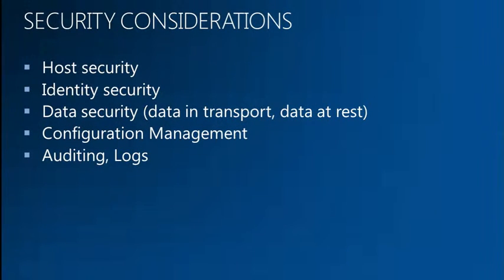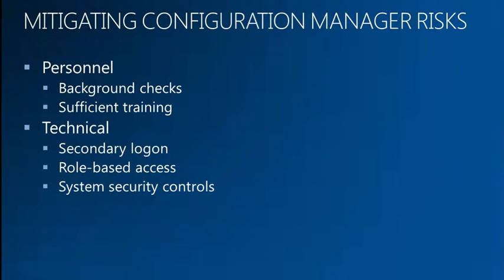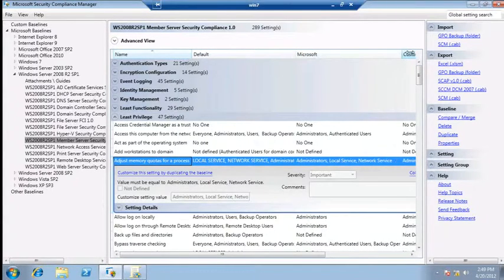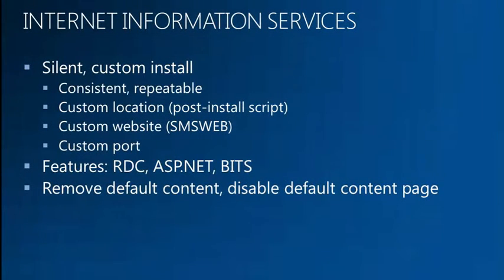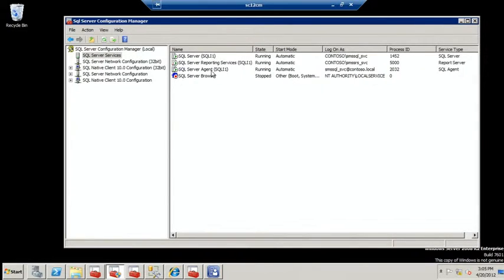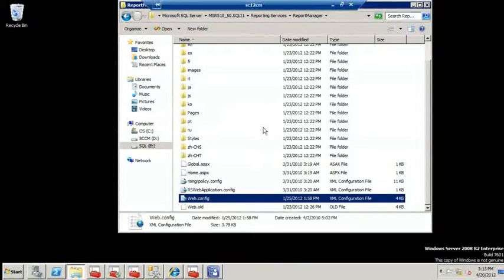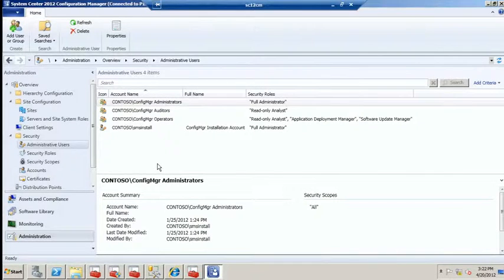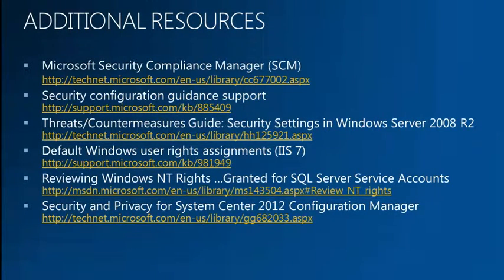MMS 2012 Configuration Manager 2012 Maximizing Security